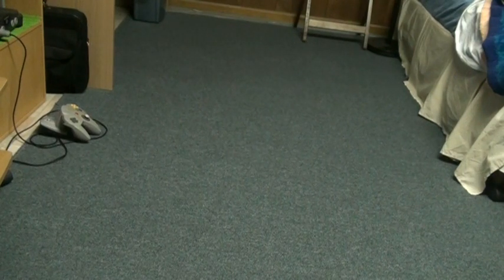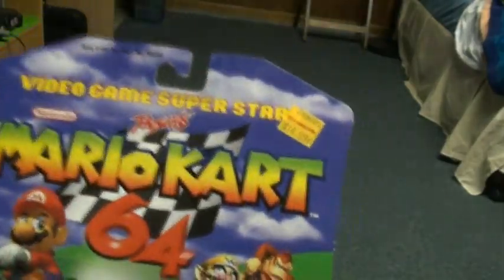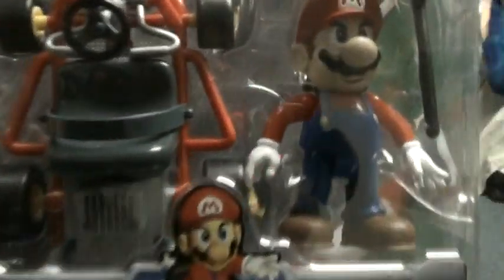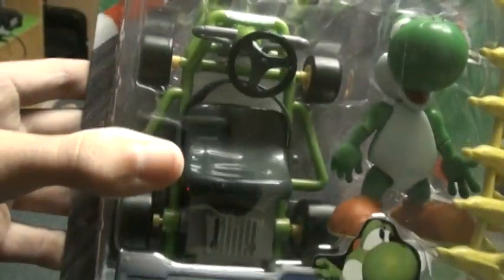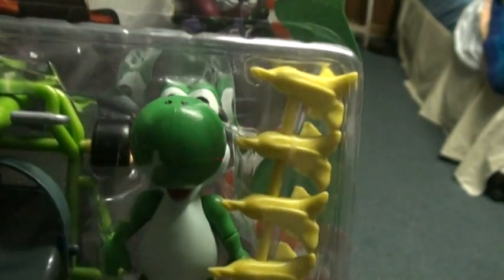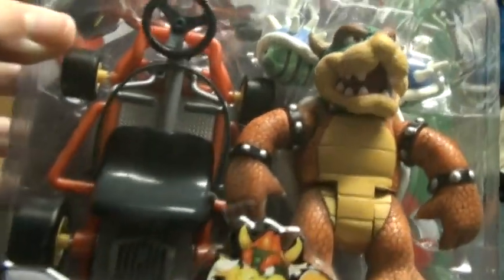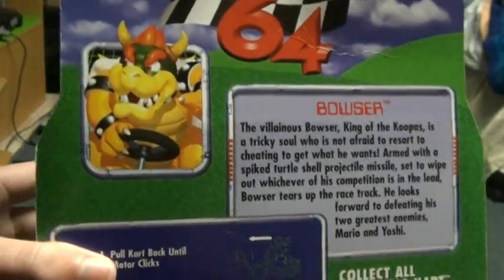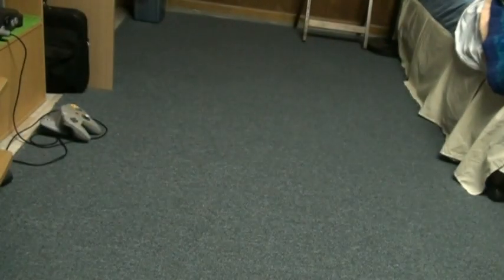Sealed Mario Kart 64 Figures (1999)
In this video I show off my Mario Kart 64 figures produced by Toybiz in 1999 as a part of their Video Game Super Stars line. This is the complete first series of this Mario Kart 64 figure line, which includes Mario, Yoshi, and Bowser. Series 2 includes Donkey Kong, Ghost Mario, Luigi, and Wario.

I forgot to mention in the video that all of these are sealed in the original box and all of the figures are in factory sealed condition - but you guys could probably see that already.

These cost me $15AUD + $12AUD postage each off eBay. So all up, these three figures cost me $81AUD.